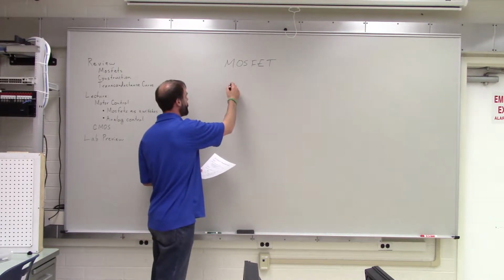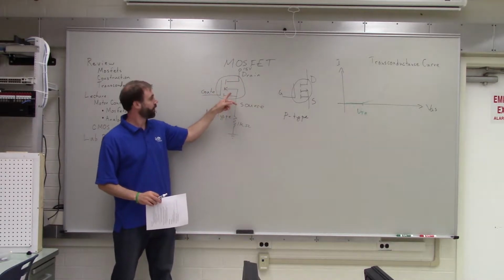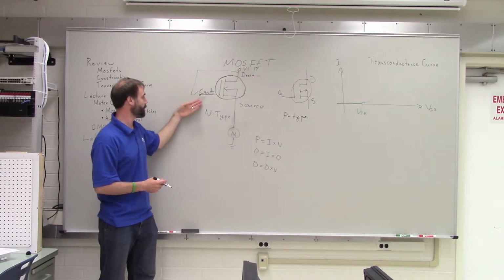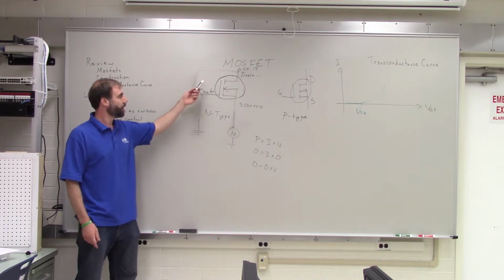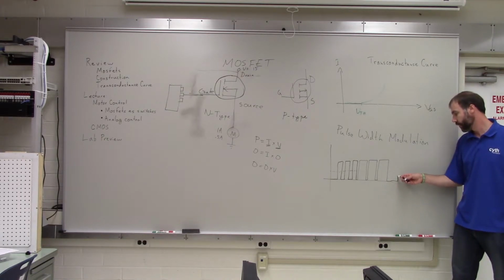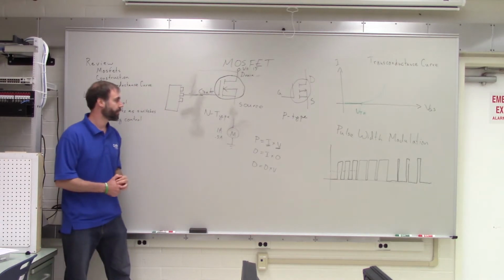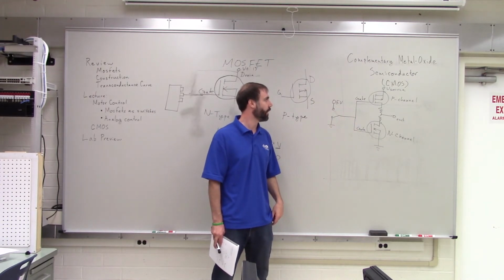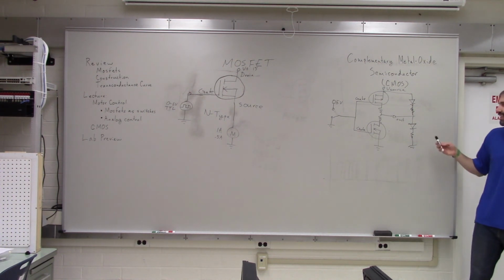ET 322 L14 Motor Drivers and CMOS